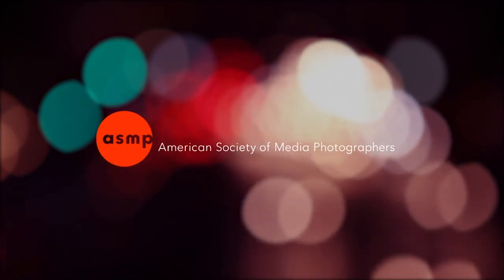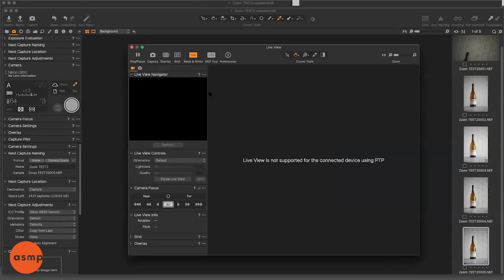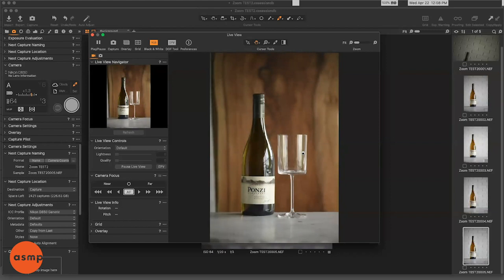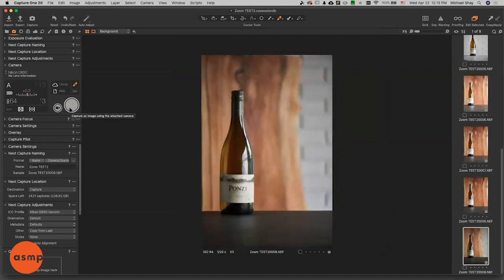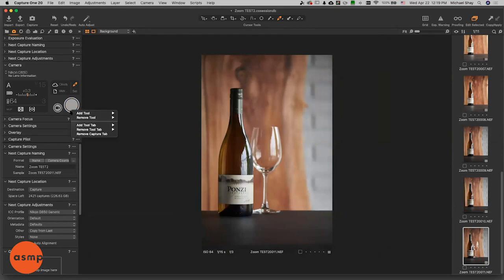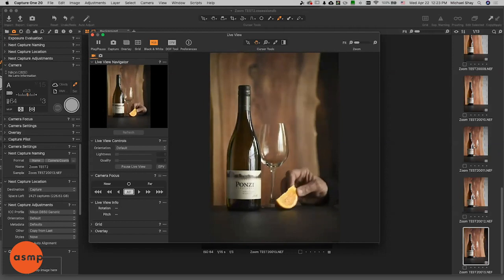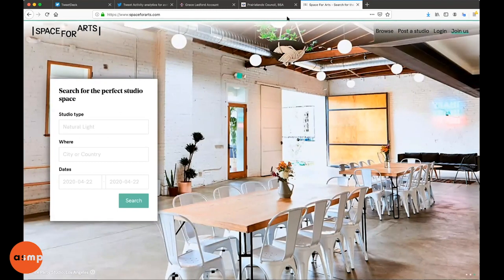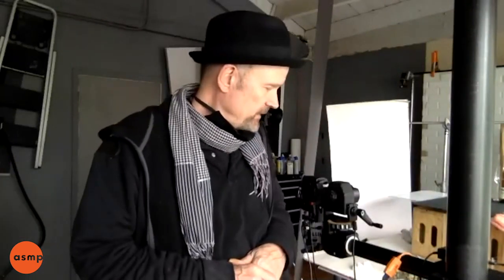How to Work with Clients Remotely 2020-04-23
ASMP National Board Vice-Chair Michael Shay and SpaceForArts.com Co-Founder Betsy Davison demonstrate Michael’s process for working with clients remotely.

As a food photographer, Michael uses common tethering and meeting software solutions to allow clients to view and art direct shoots remotely. This webinar shows Michael setting up and executing a tabletop shoot while Betsy art directs remotely. Michael provides a by-step explanation of his procedure and answers questions about his surprisingly straightforward method.